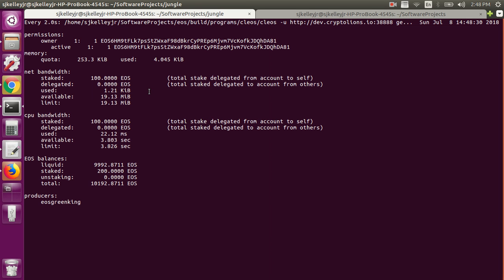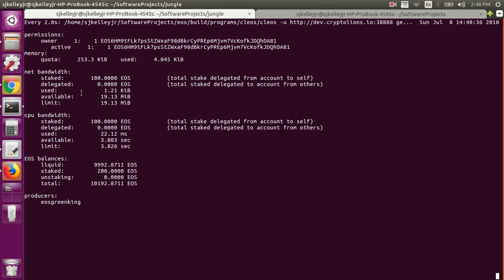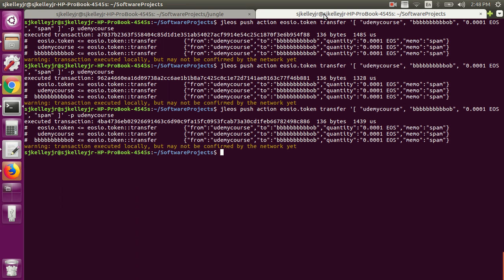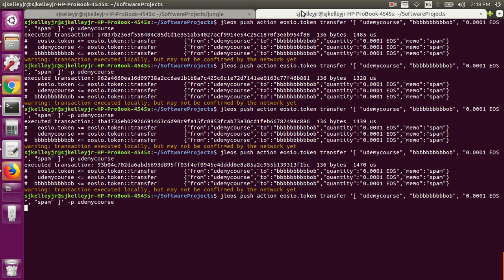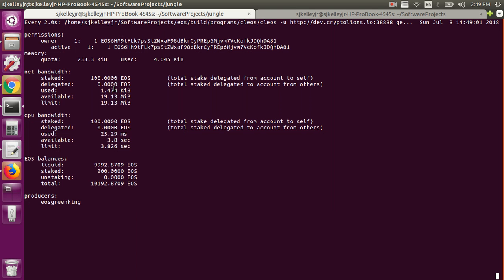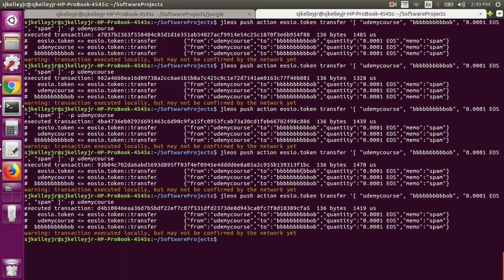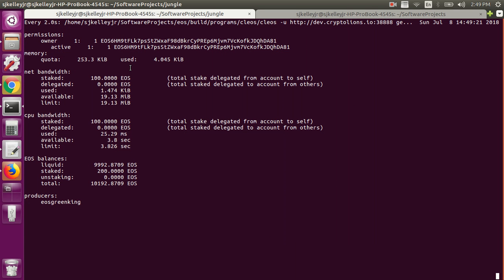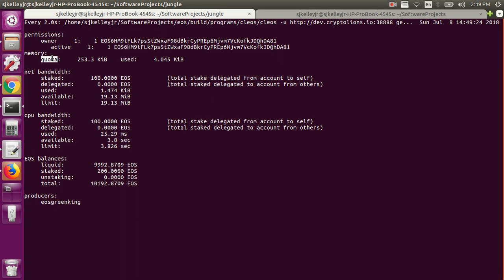17 - Spamming The Jungle Testnet - Learning Blockchain Development with EOS and C++